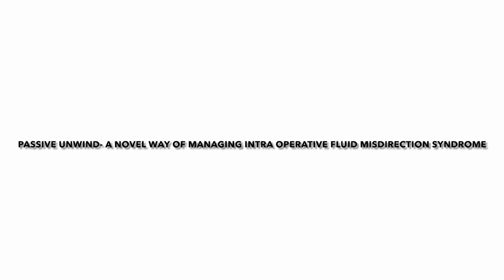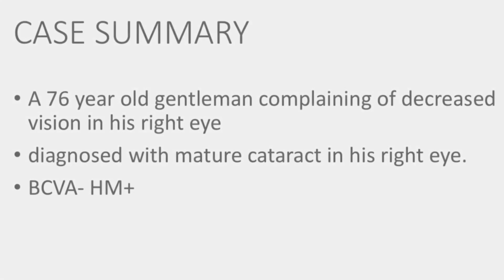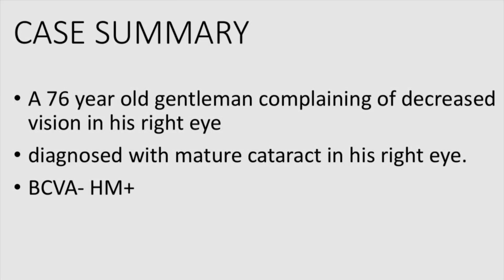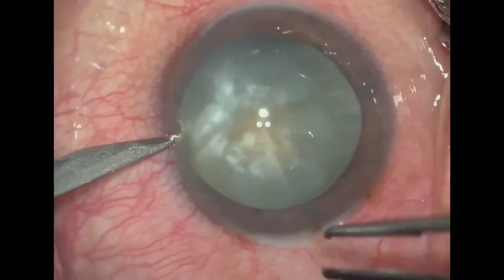AIOC2024 - VT393 - Dr. Anoohya Vuyyuru - PASSIVE UNWIND - A NOVEL WAY OF MANAGING INTRA..